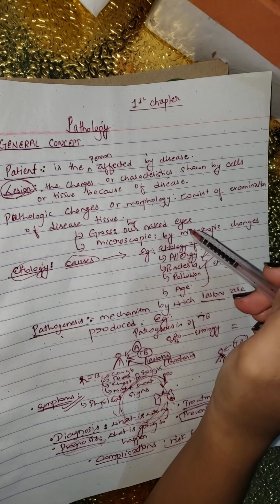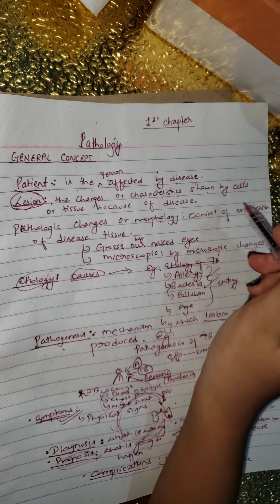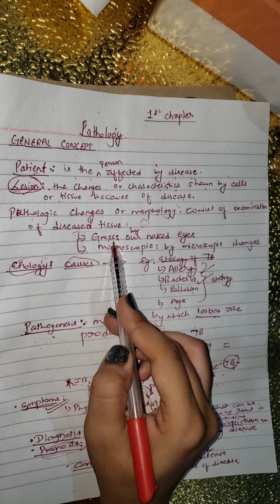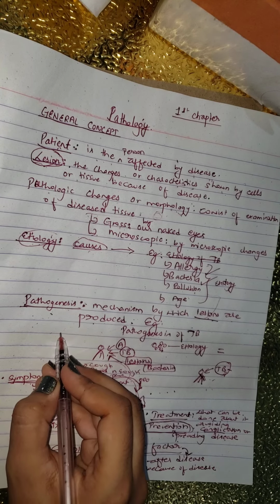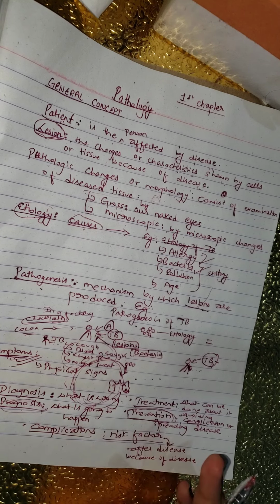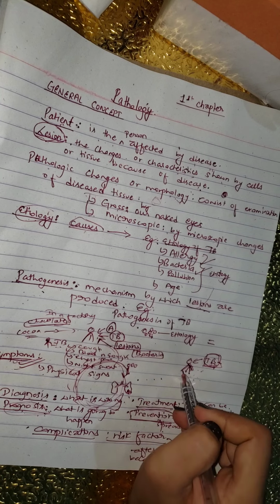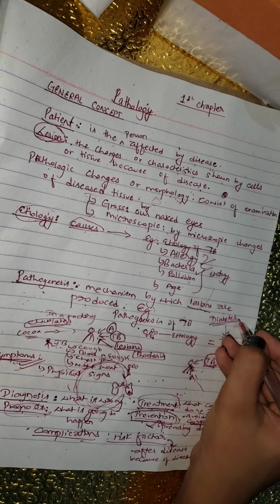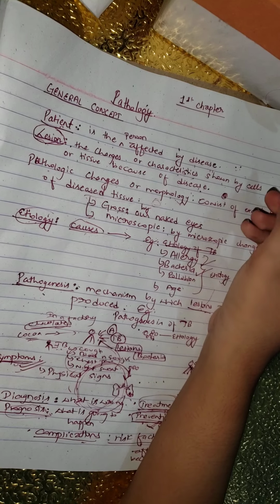Class 1 Basic terminologies before starting pathology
This lesson is a short one just including basic terminologies before starting learning pathology. These terms are very important before starting pathology.